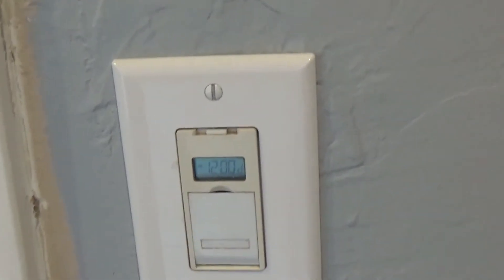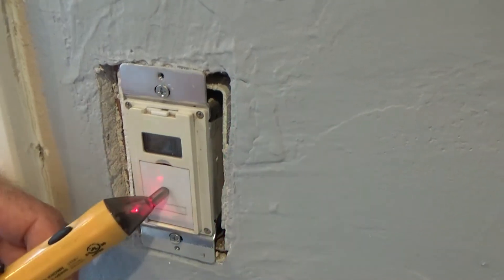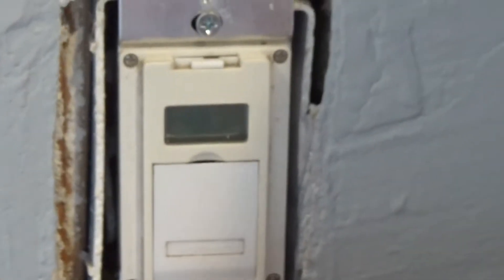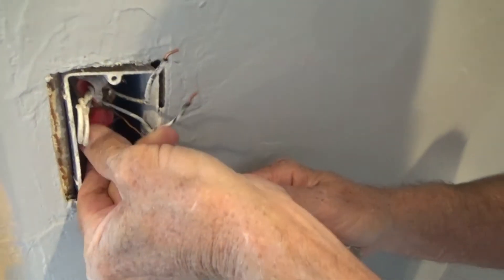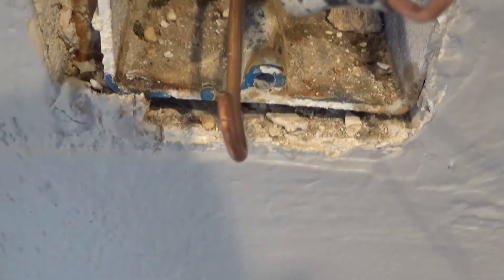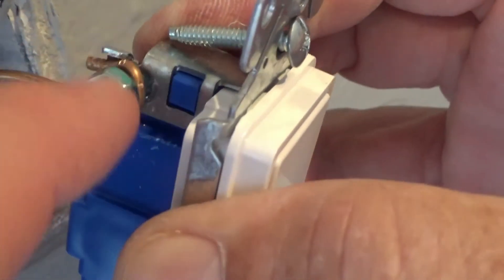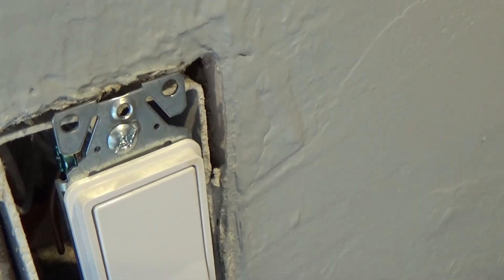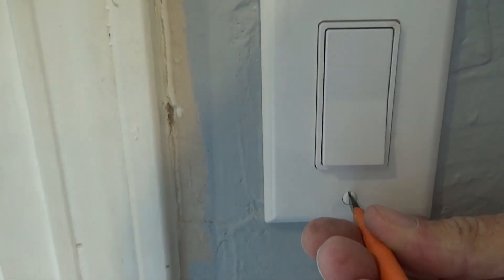HOW TO REPLACE A LIGHT SWITCH!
Changing out an old timer, to a single pole Decora style switch.